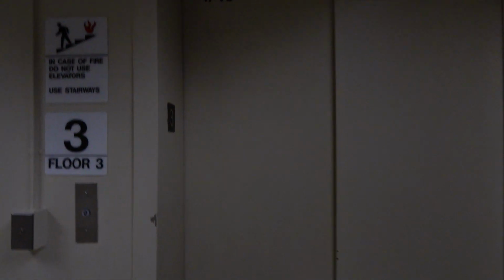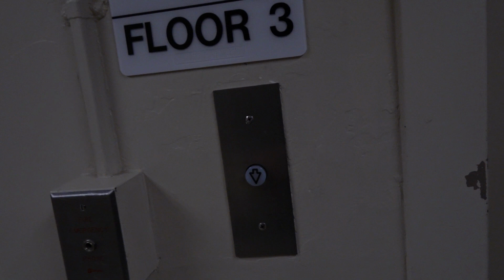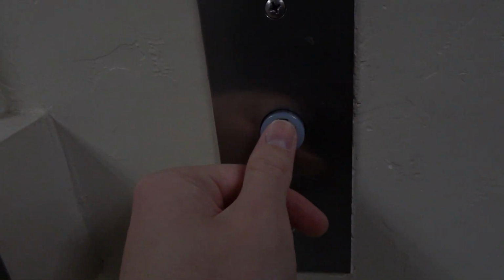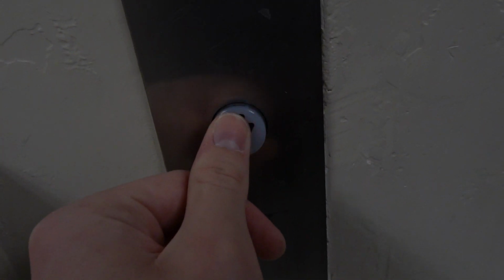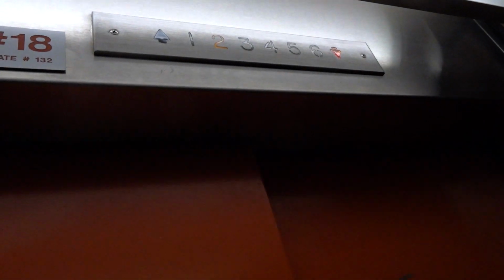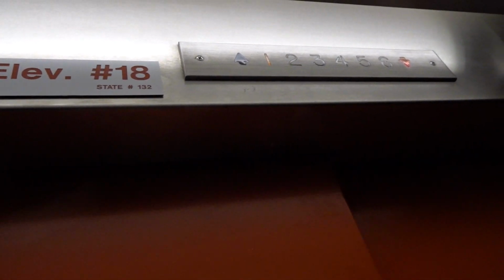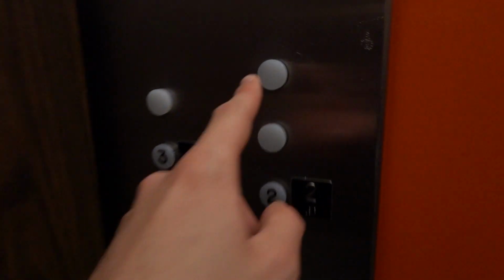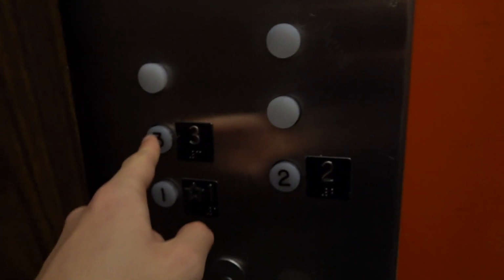Original 1966 Montgomery Traction Service Elevator, Arizona Health Sciences Ctr., U of A, Tucson, AZ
(Filmed January 12th 2024)

This is an awesome completely original Montgomery Traction elevator! This elevator runs excellent and it has the rare Montgomery Circle G&P fixtures! This elevator also has a lot of classic leveling! I hope they never modernize this!

Recorded on my Sony DSC-HX99

Brand: Montgomery
Type: DC Gearless Traction
Fixtures: Montgomery G & P Circle Fixtures
Controller Type: Relay Logic
Capacity: 3000 lbs.
Year Installed: 1966